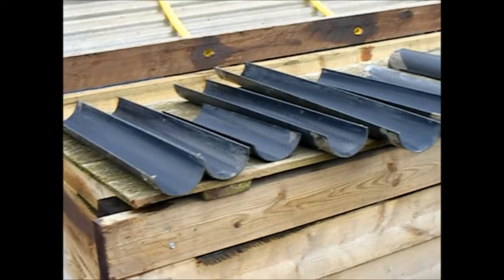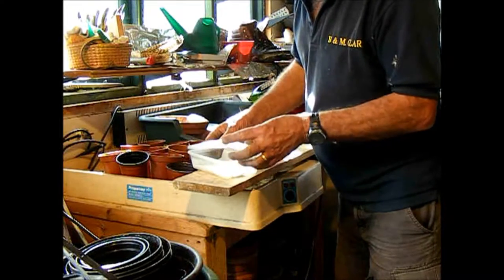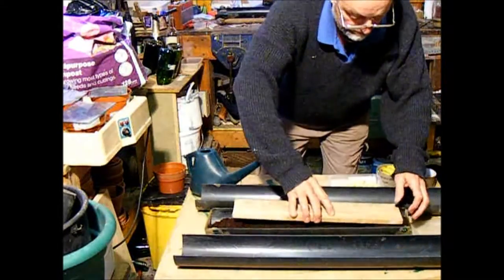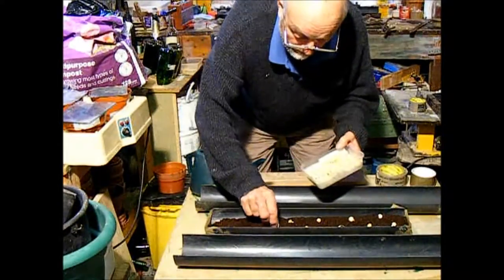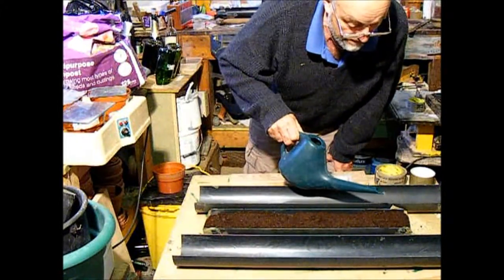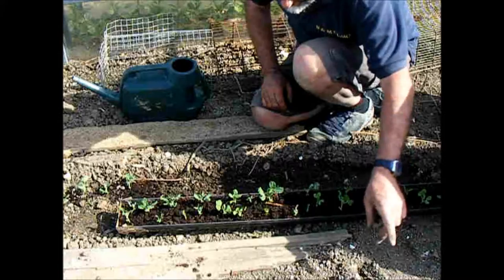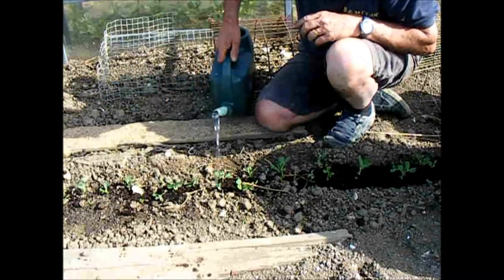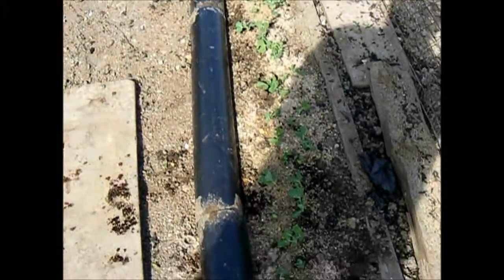How to use plastic gutter to sow peas.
How to sow peas to beat slugs and pigeons. Sow them in plastic guttering and bring them on in a cold frame then planting them out is quick and easy.